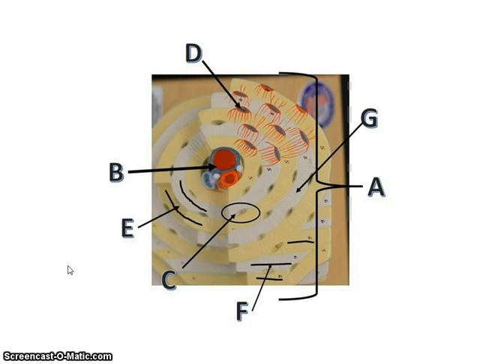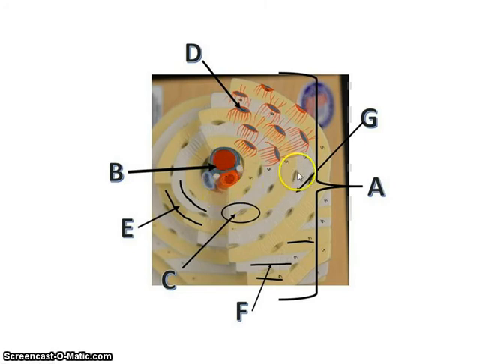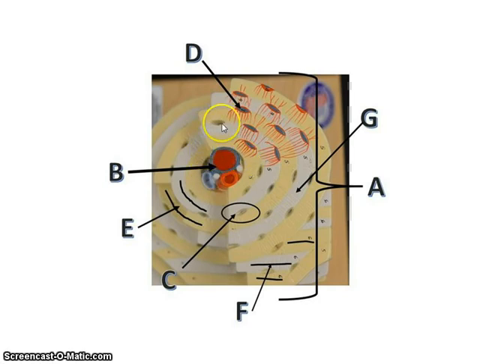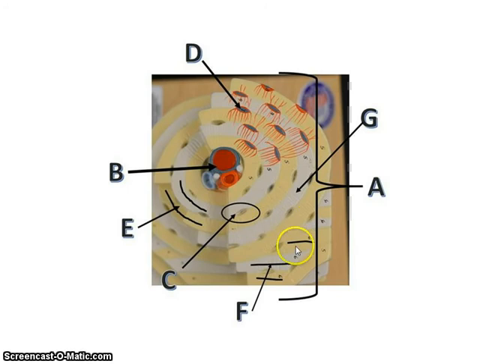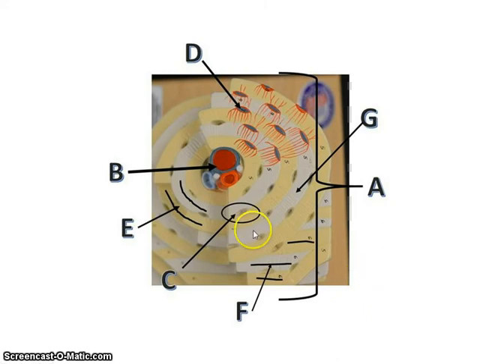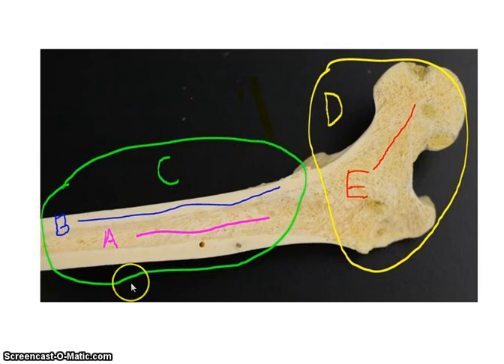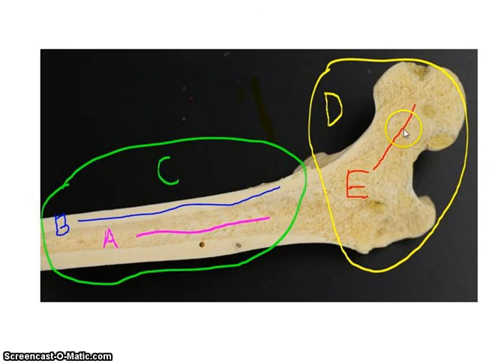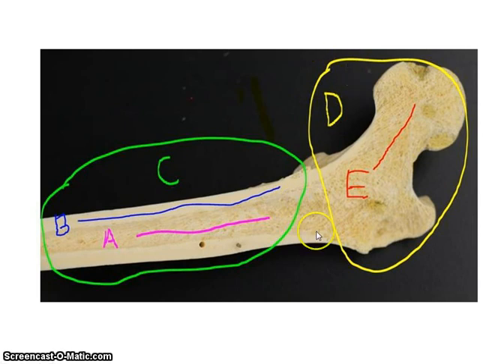Long Bone Osteon BIOL111L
Basic overview of long bone an osteon parts